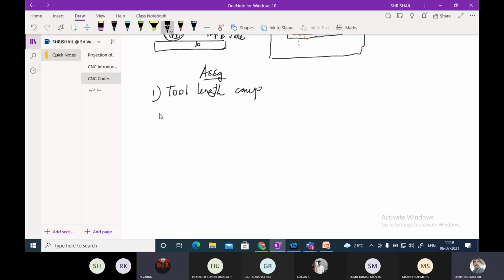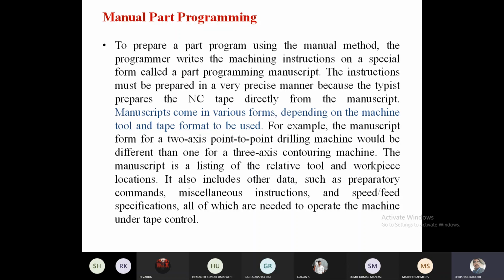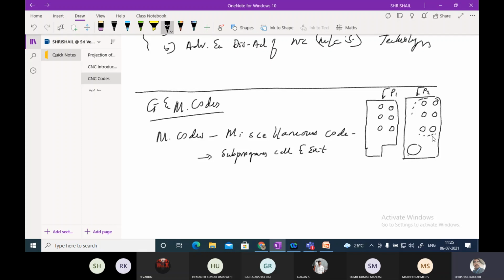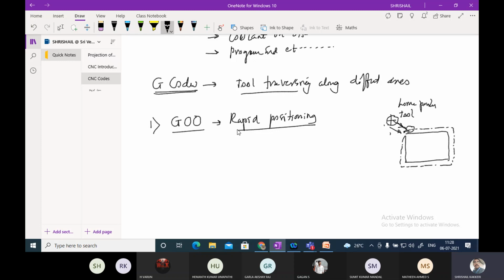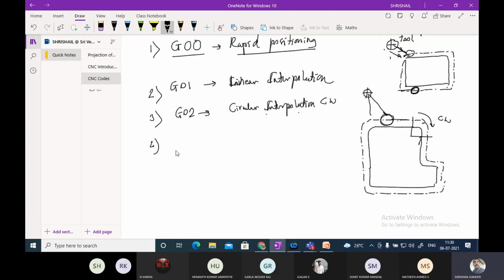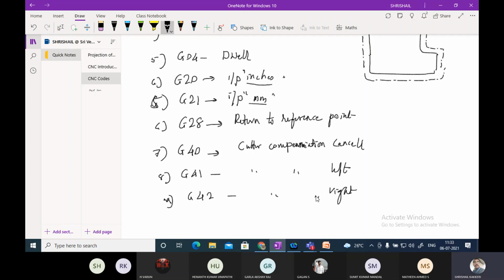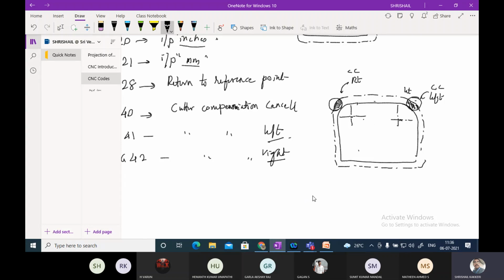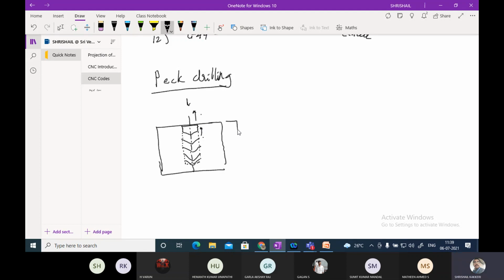26 CADM NC Coding B